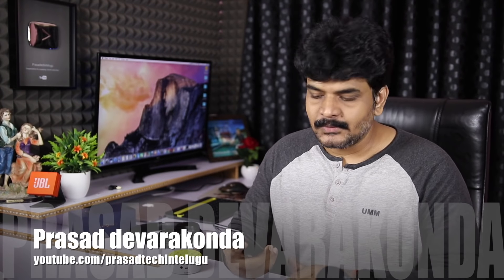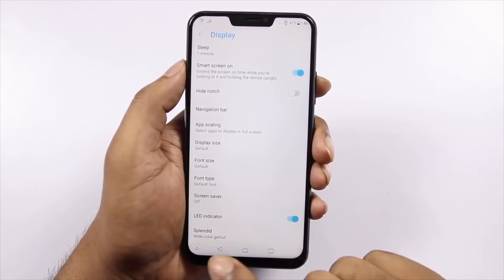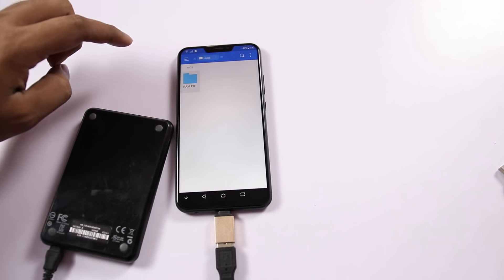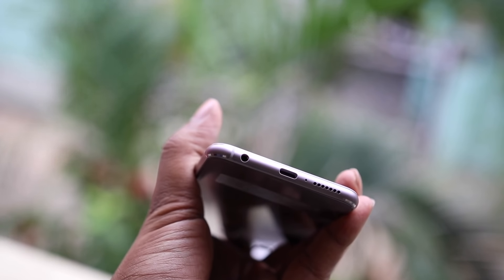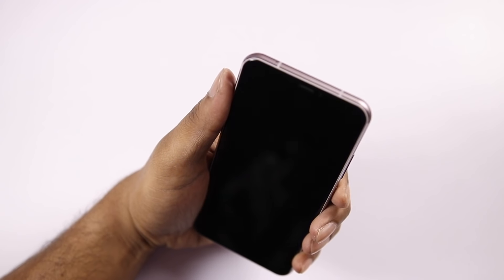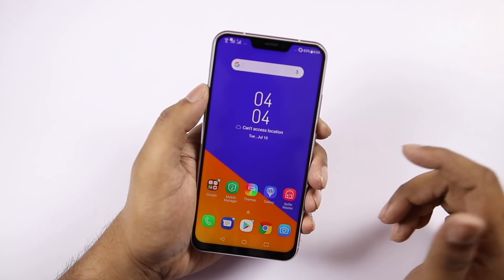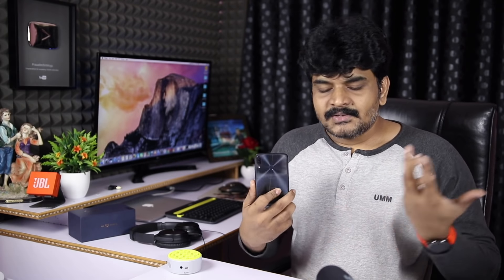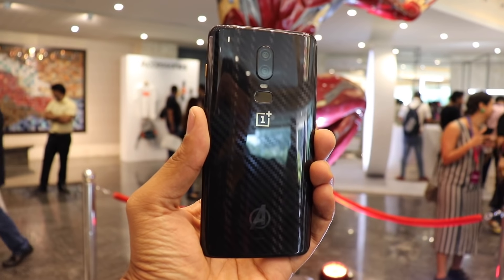Asus Zenfone 5Z Review With Pros & Cons ll in telugu ll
Asus Zenfone 5Z Available in flipkart
Support me :)
My Gear
intromusic credits
artist credits:
▽ Follow DEAF KEV